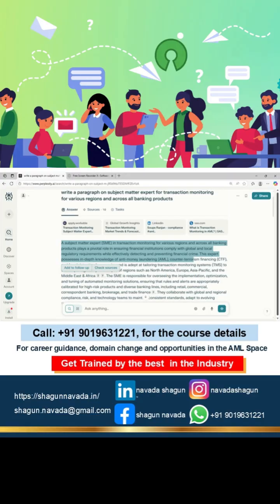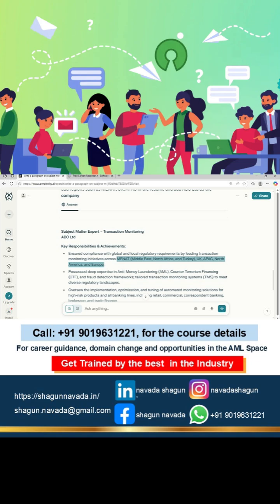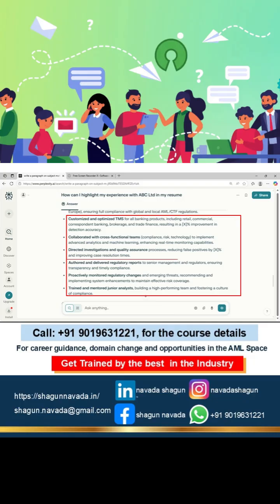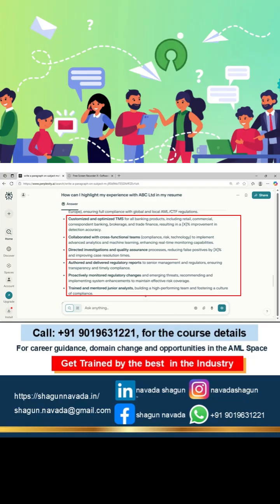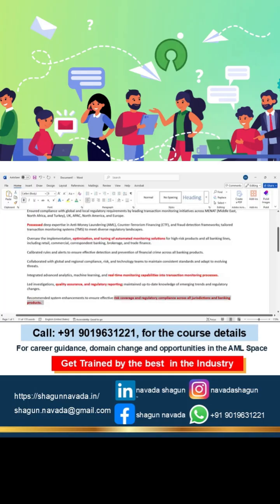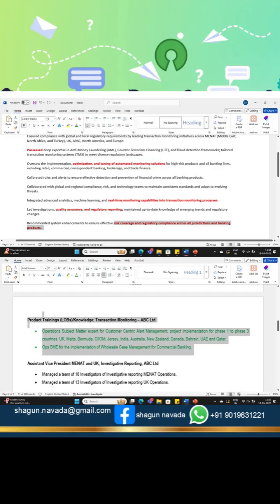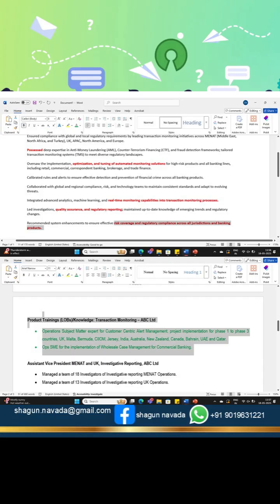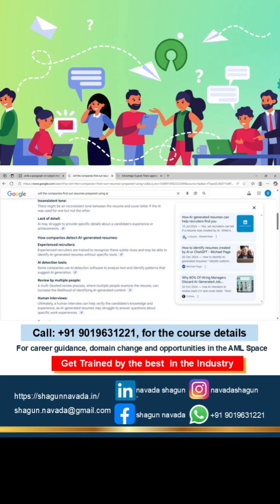Ai Resume vs Conventional Resume, who will be the winner?